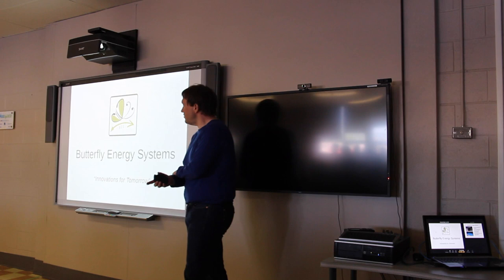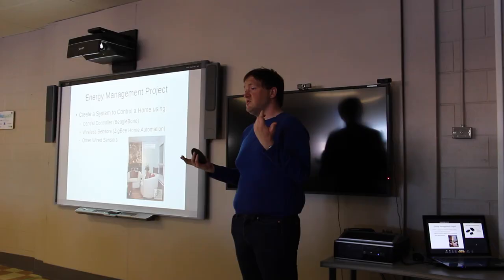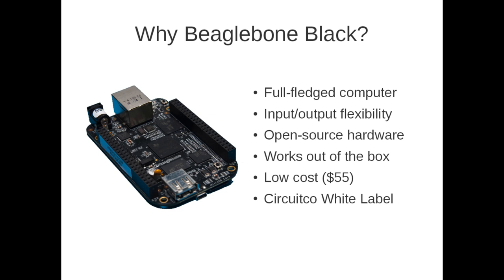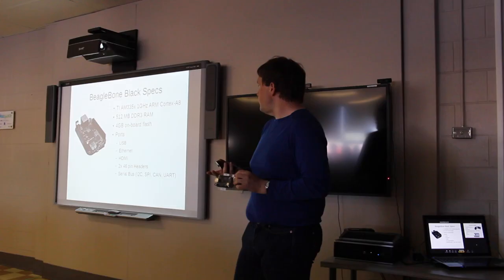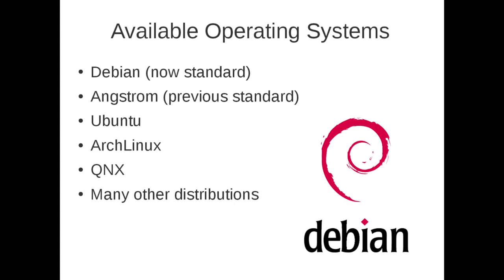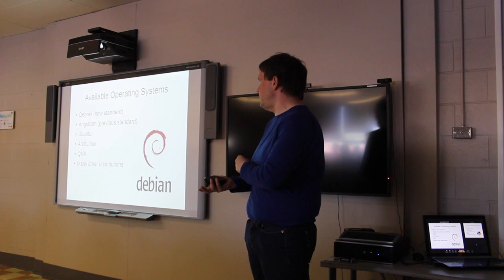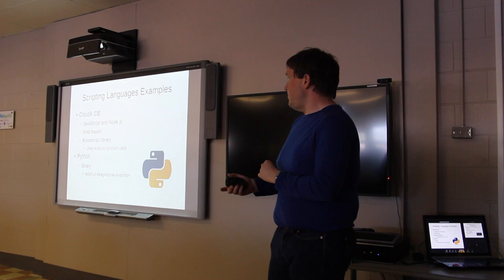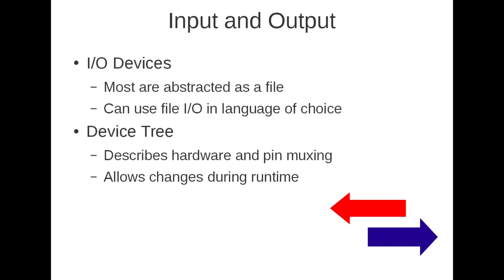Butterfly Energy Systems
Mobile First brings us a talk on Butterfly Energy Systems